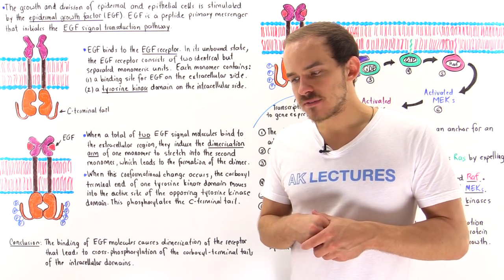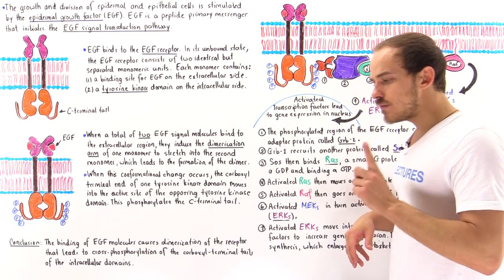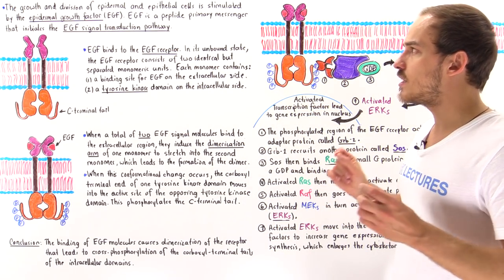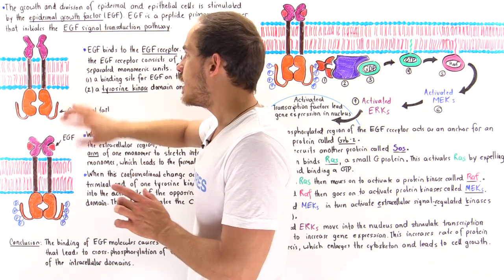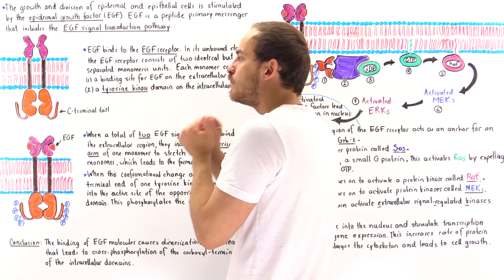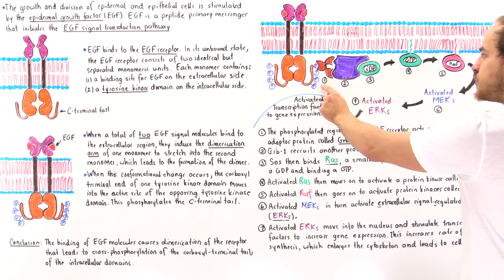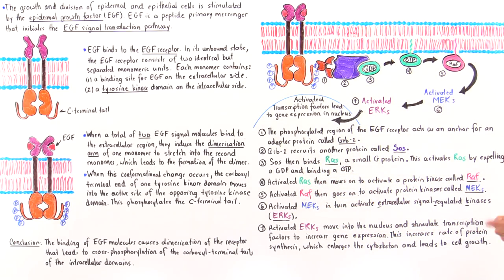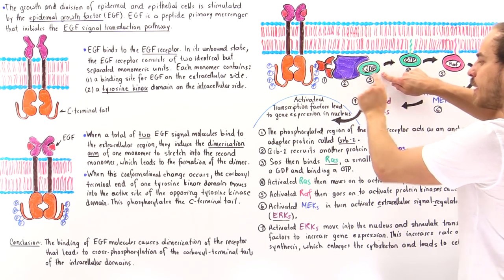EGF Signal Transduction Pathway